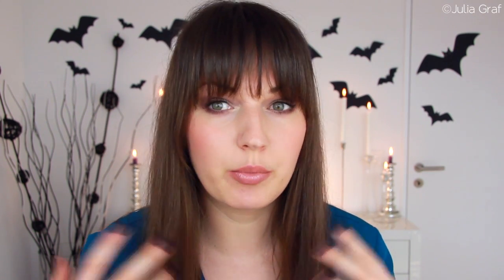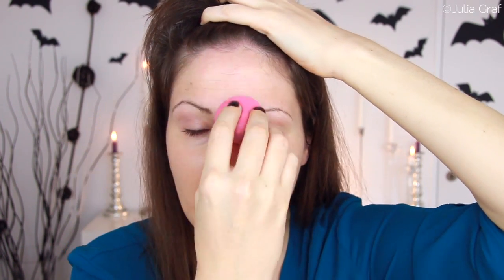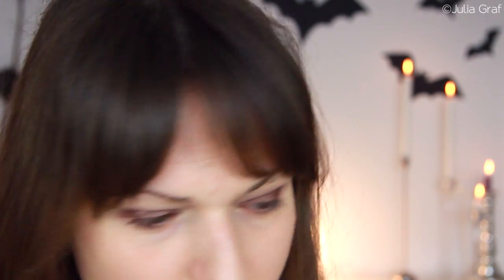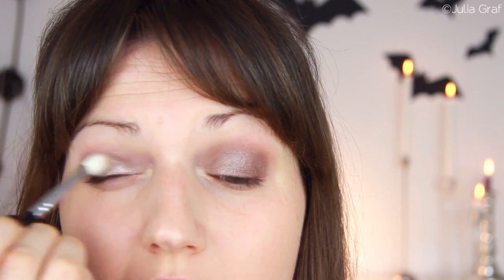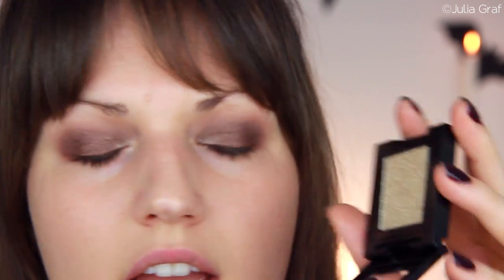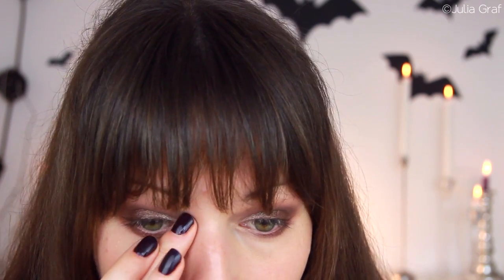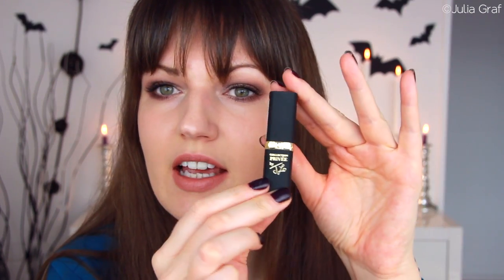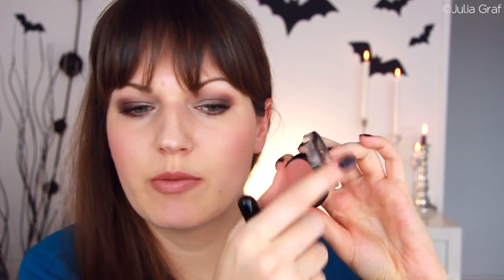Soft, Easy & Natural Fall Makeup